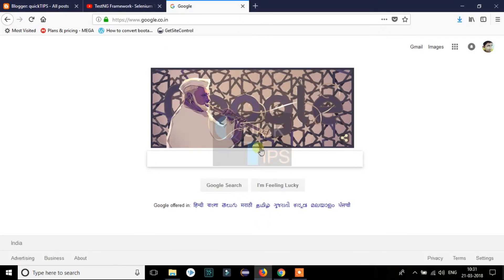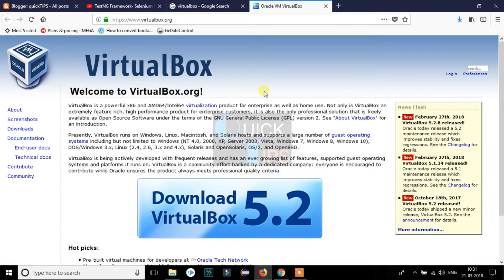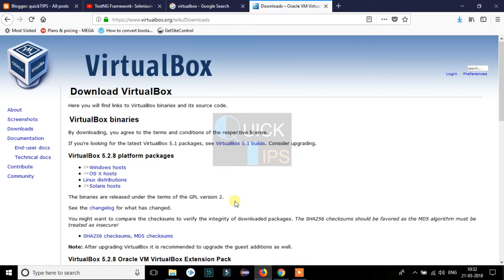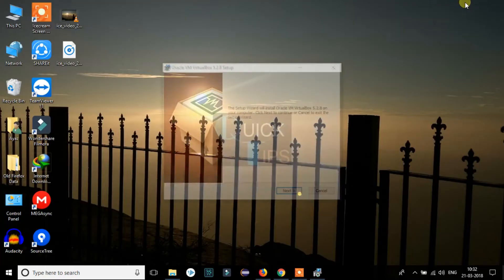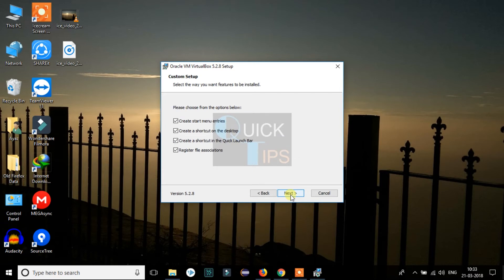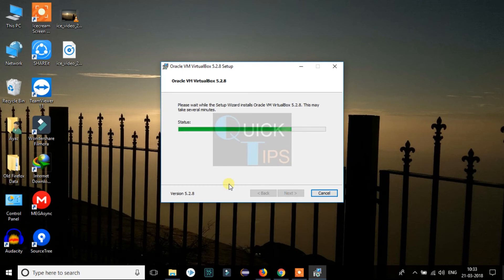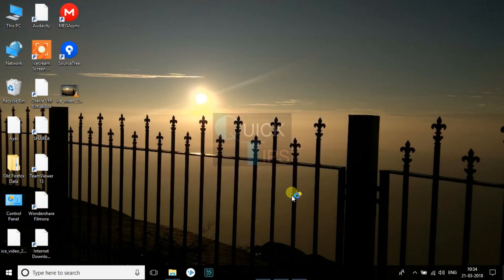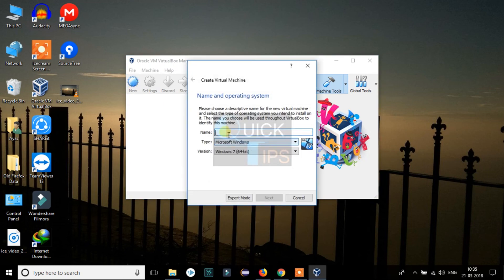how to install virtualbox on windows 10 64-bit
This video shows how to install virtualbox on windows 10 64-bit version. But the steps are same if you install virtualbox on windows 7 or windows 8